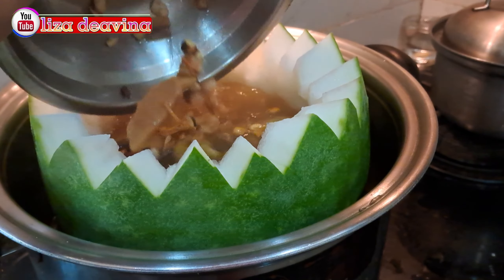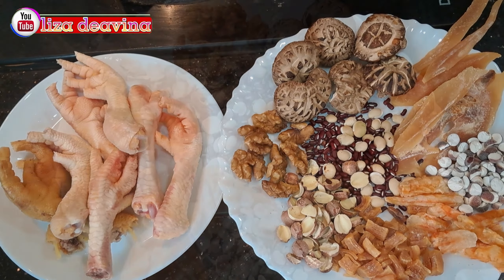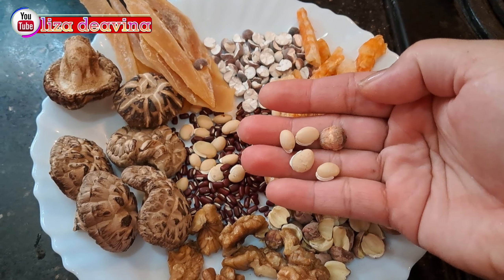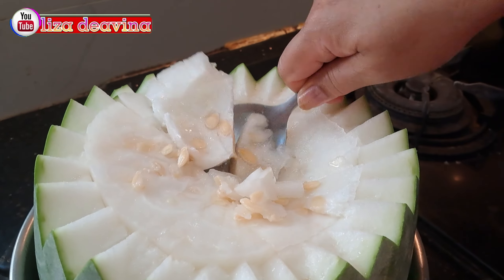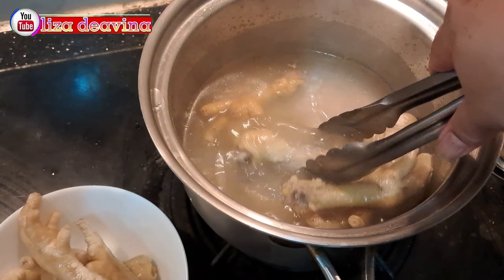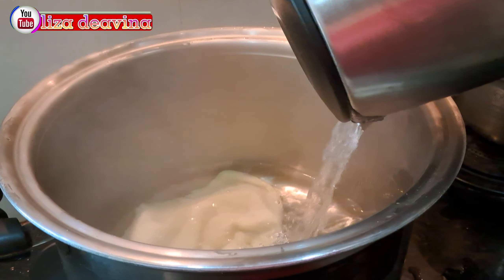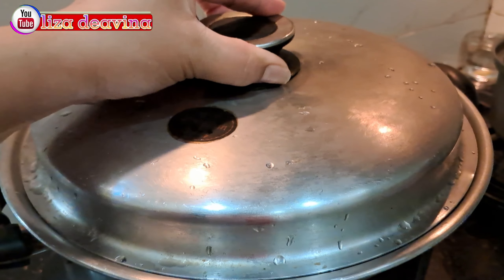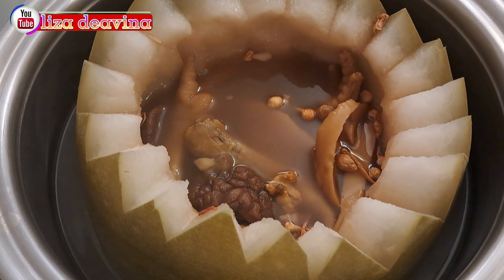Chinese soup‼️Winter Melon Soup Recipe,Traditional Chinese Cooking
Divideoku ini saya mau membagikan resep cara membuat Soup winter melon Soup (soup labu cangkir mini) yg isinya seafood dan ramuan cina , Soup ini cocok banget disajikan pada waktu musim panas bsa meredakan panas dalam dan menyejukkan badan serta menjaga stamina kesehatan tubuh dari penyakit

Bahan
1buah winter melon
4 lembar honglobin
5 g sisat
6 g udang kering
6 jamur kering
8 g ceksiutau pintau
4 g hapdhou
5 g linci
10 g konyuju
15 g jongjofa
10 ceker ayam
air secukupnya

Selamat Mencoba Wasalamu'alaikum wr wb